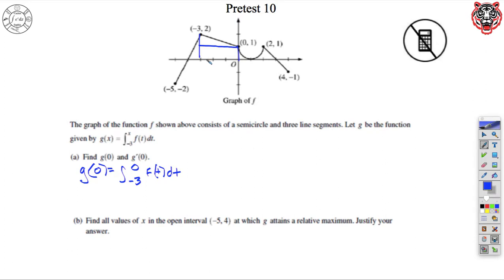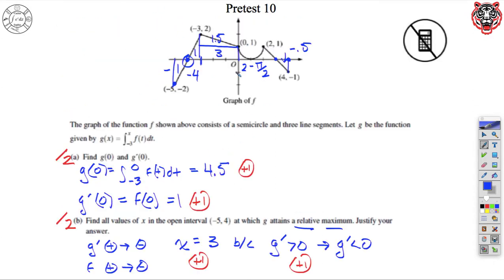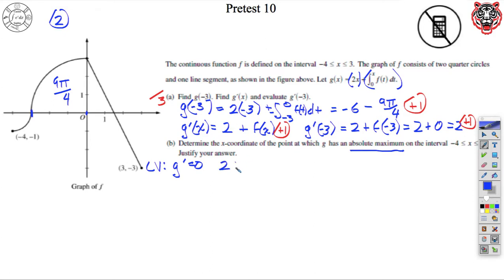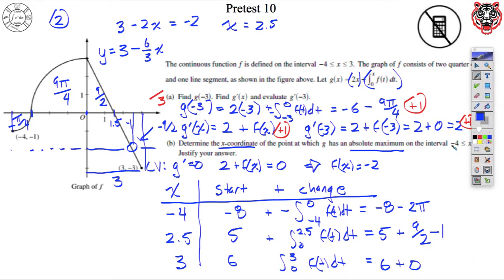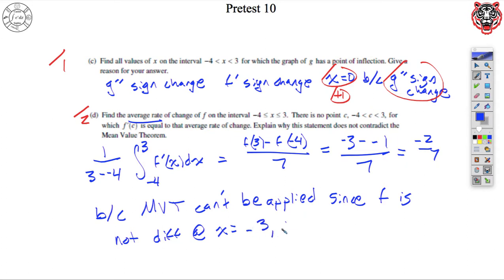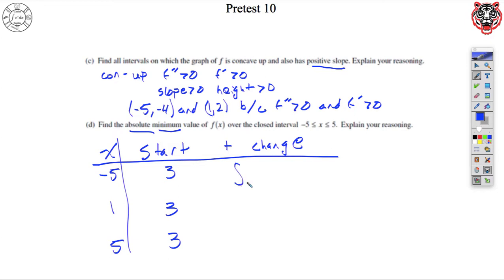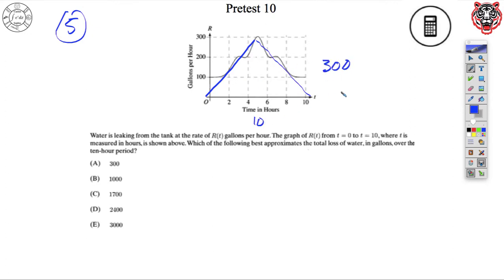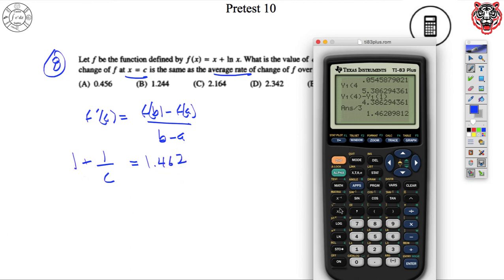AP Calculus AB Pretest 10 Solutions